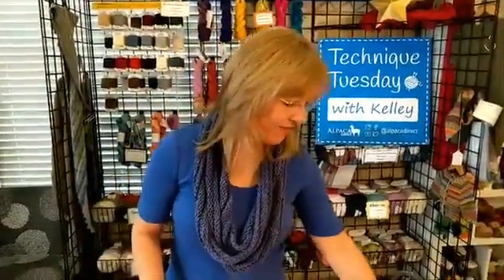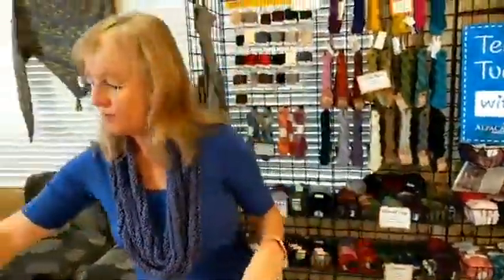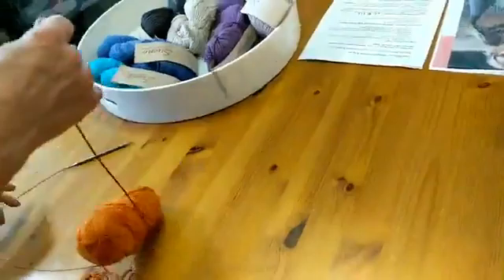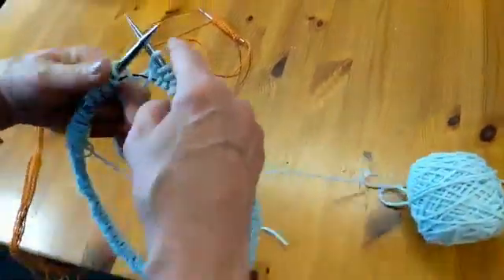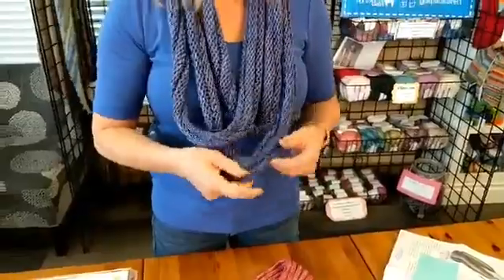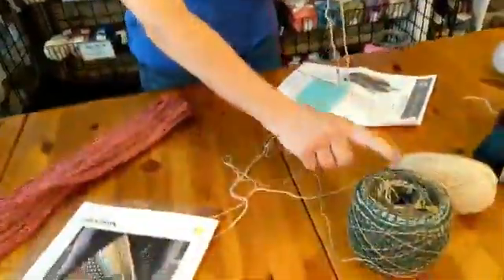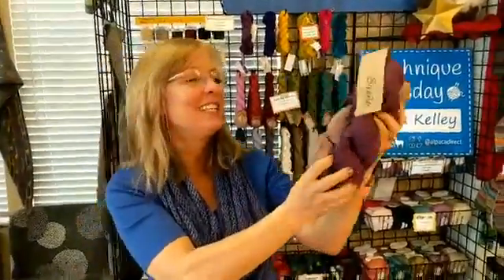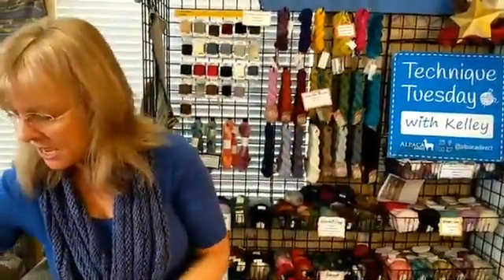Replay: Moebius Cowl Cast On Knitting Techniques - Technique Tuesday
Kelley shares tips on making a welted Moebius cowl using the mobius cowl cast on knitting technique in her weekly live Technique Tuesday show at 9:30am pst on Facebook Live.
** Join Our Knit Club **
Learn new skills with yarns you will love!

** Join Our Knit Club ** Learn new skills with yarns you will love! Kelley's Knit Club

** Join our Facebook VIP ** group for daily knitting and crochet inspiration